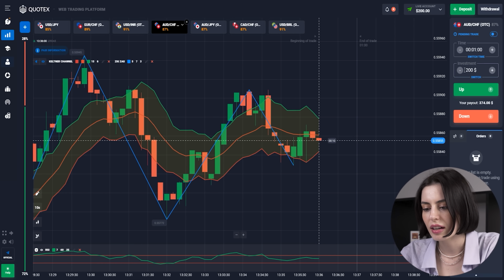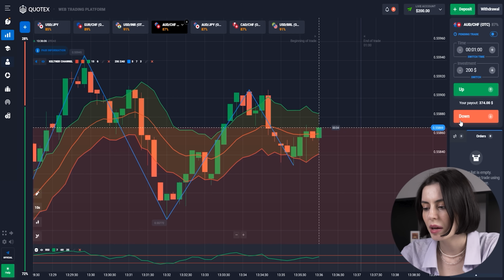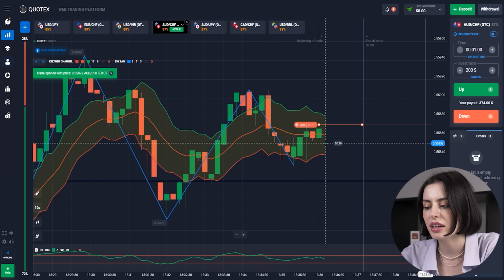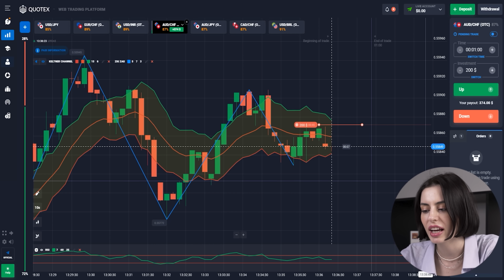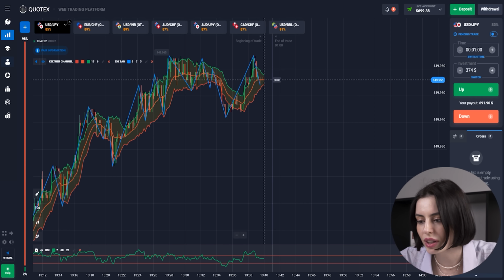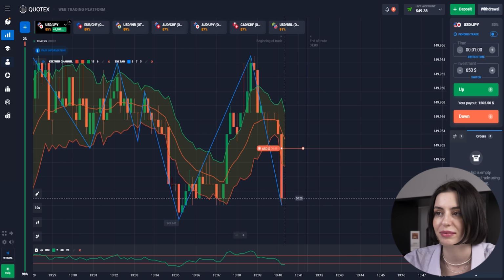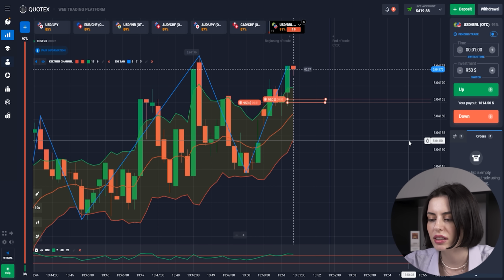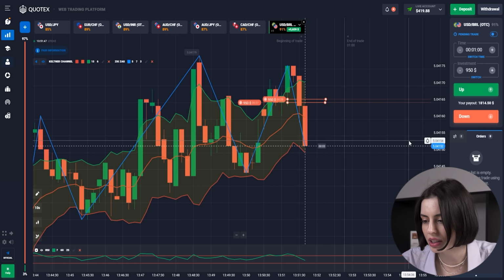🎯Looking for No Loss Hack Quotex Trading Strategy? Zig Zag Indicator is the solution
This is Anna, and you're watching the Baby Trader channel. Today, we have a special episode because I'm going to share with you a unique strategy for trading on the Quotex platform. If you're looking for a way to trade without losses, you've come to the right place.

On this channel, you can expect to find cool Quotex trading strategies and live trading sessions. Binary options trading is not just cool; it's an exciting venture that opens up a world of opportunities.
Let's dive into the strategy I want to talk about today. It's perfect for beginners, allowing you to control risks while maximizing profits. The key to success in trading is having a strategy that works, especially when you're just starting. This strategy ticks all the boxes.
Now, let me introduce you to the Zig Zag Indicator. This powerful tool plays a crucial role in our strategy. I'll explain how to use it effectively to make informed trading decisions. The Zig Zag Indicator helps us identify trend reversals and key turning points in the market, giving us an edge in our trades.
Before we wrap up, I want to invite you to join our Telegram channel. There, you'll find free daily trading signals, enhancing your trading experience and keeping you updated on potential opportunities.

⏱Timestamps:
00:00 - Intro
00:10 - Free Quotex Signals Everyday
00:30 - About Our Quotex Strategy
00:47 - Quotex Indicator Settings
02:50 - First Quotex Live Trading Episode
04:04 - Second Quotex Trading Episode
05:28 - Third Quotex Live Trading Episode
06:46 - Enhancing Quotex Trading
08:01 - Final Trades
09:23 - Outro

Don't miss out on the action! Thanks for tuning in, and I'll catch you in the next video!